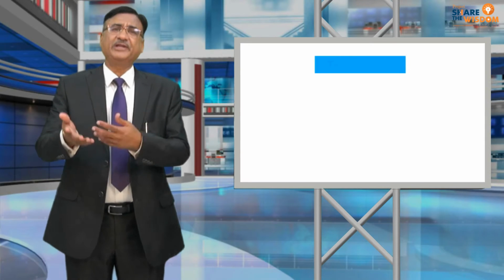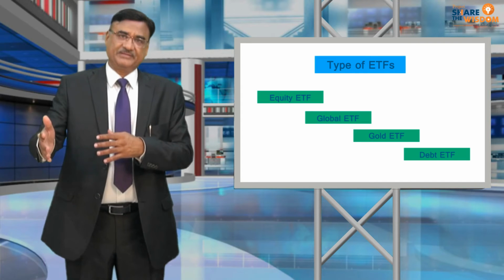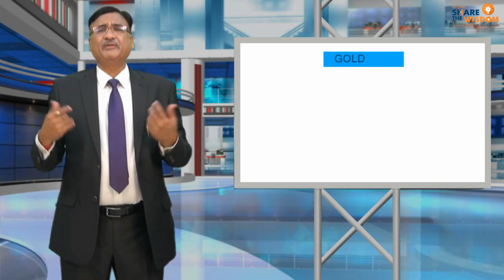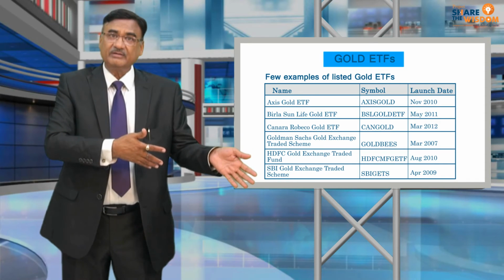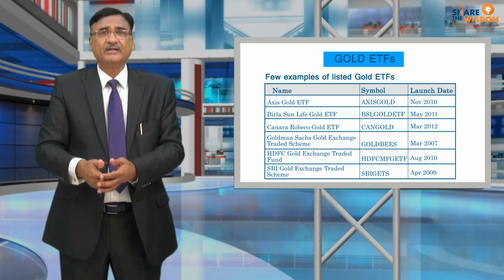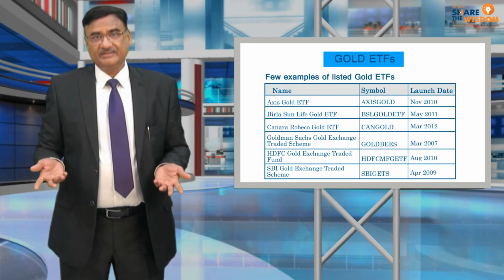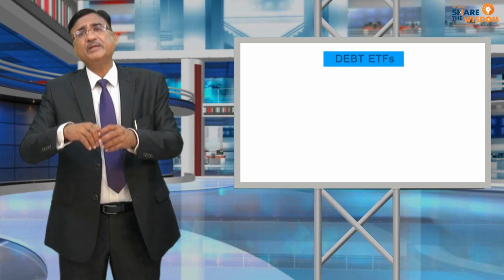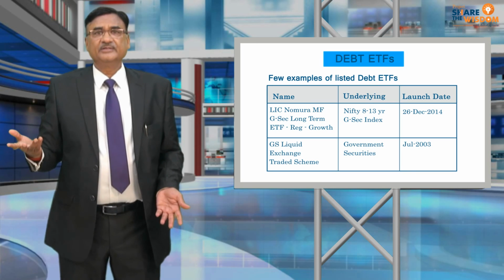Investing in ETF (Exchange traded fund)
ETF (Exchange traded fund) are often confused by people as futures or open-ended mutual funds. This video explains in detail about ETFs, types of ETFs, advantages of investing in ETFs and how they differ from mutual funds and futures. Few examples of listed ETFs of each type are also given to explain the product. ETF will help in diversifying investment risk with easy liquidity. Thus investors looking for avenues to invest, other than the conventional ones, this video is a must watch.